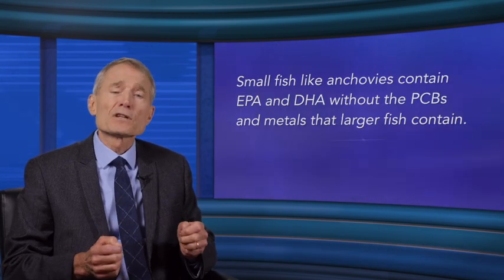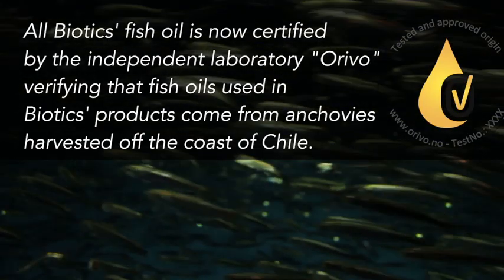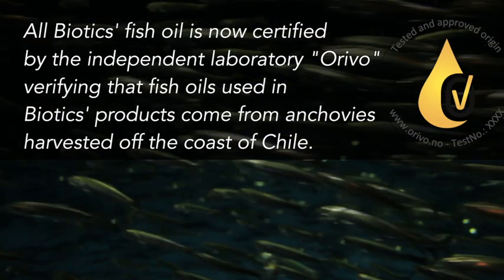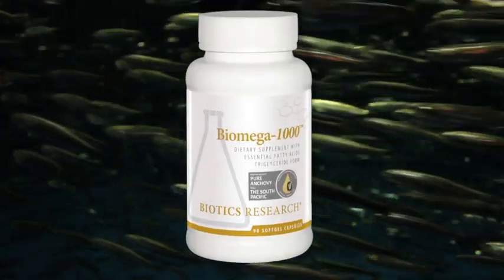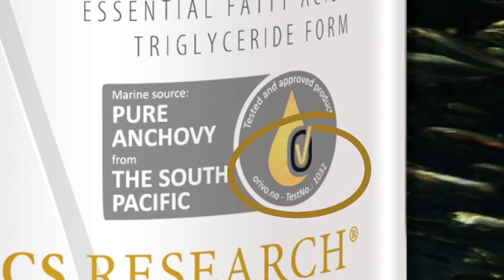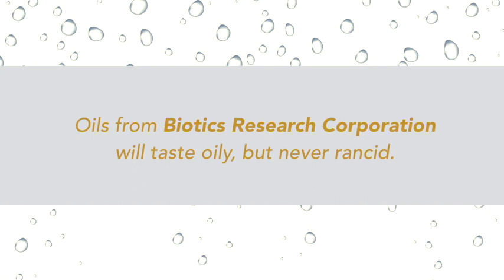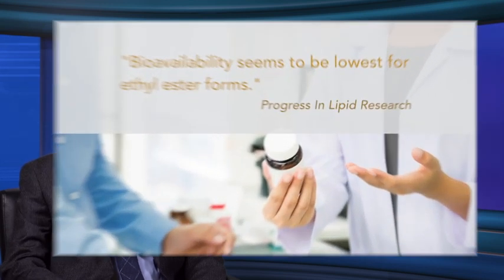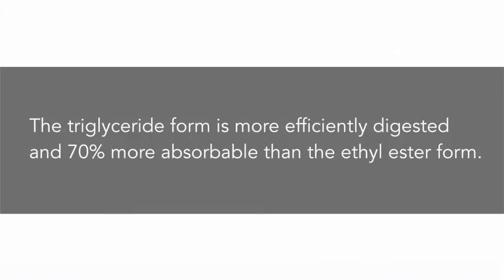Certified Fish Oil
Fish oil bioprinting is just one more example of how Biotics goes above and beyond to provide the absolute highest quality product.